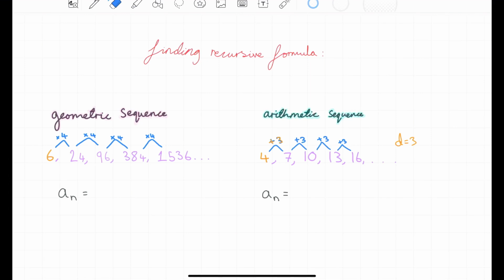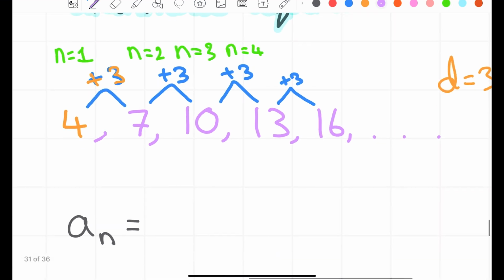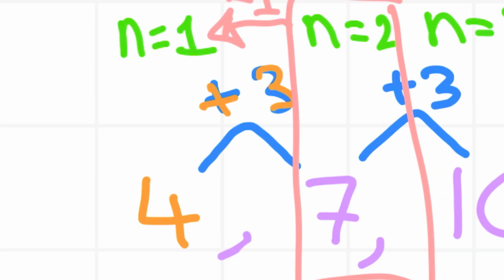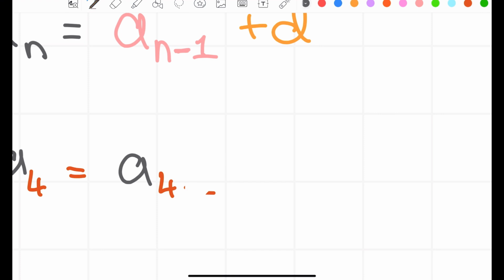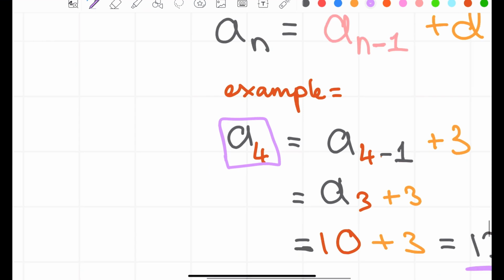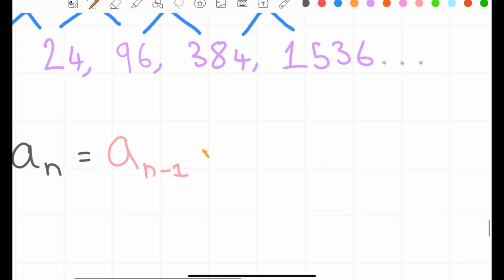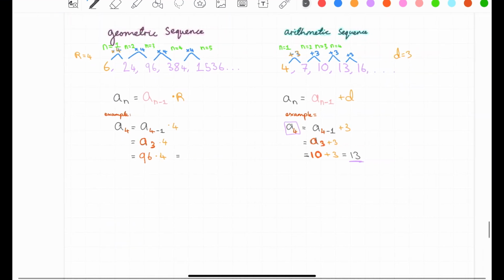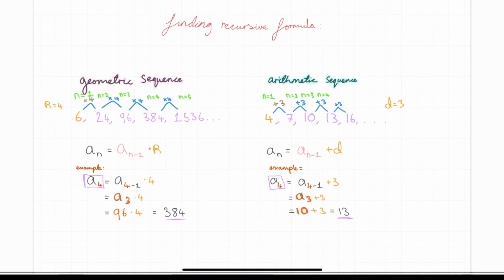Find the recursive formula for an arithmetic and geometric sequence , with proofs and reasoning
Hope this video was helpful to find the recursive formulas, follow for more maths help, follow our channel!